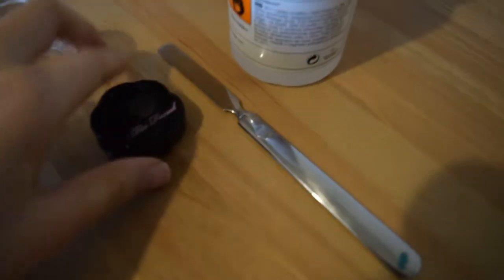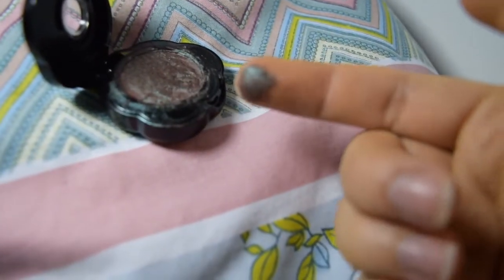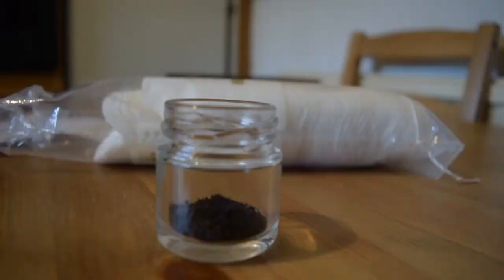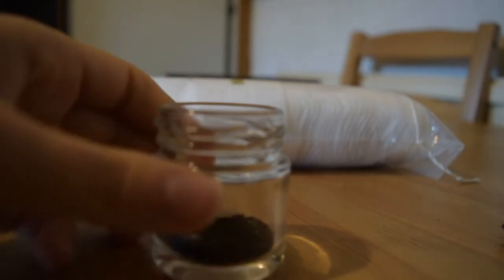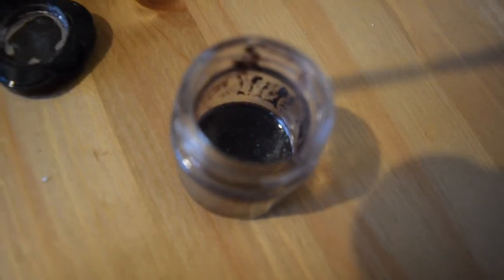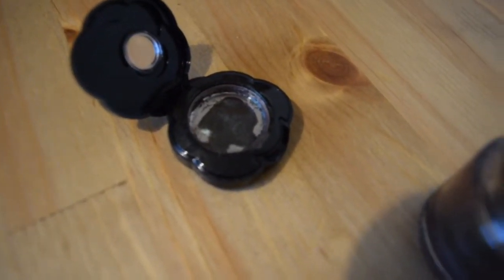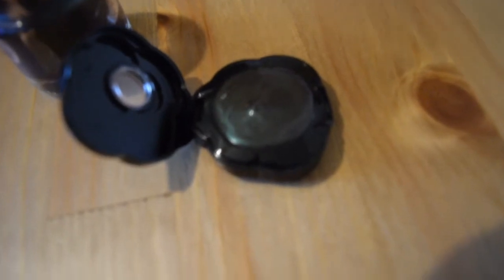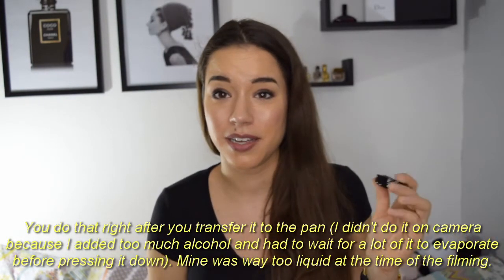HOW TO FIX A BROKEN COMPACT | Tutorial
Back again with another tutorial, this time I'm showing you how to fix a broken compact.

~Ela